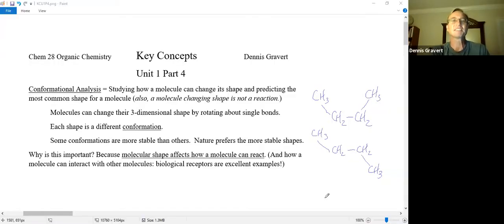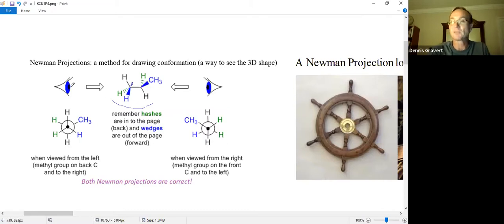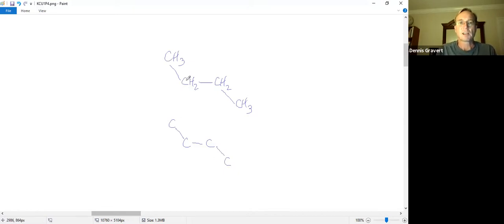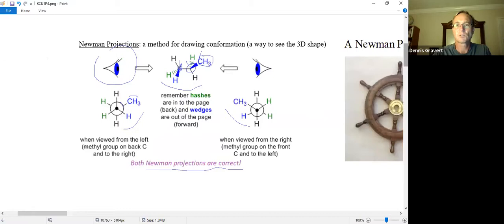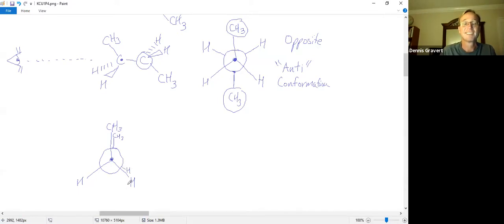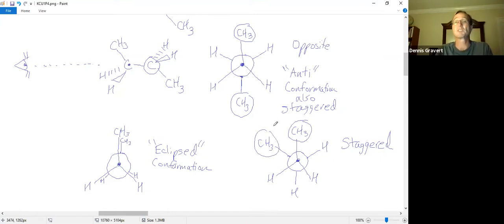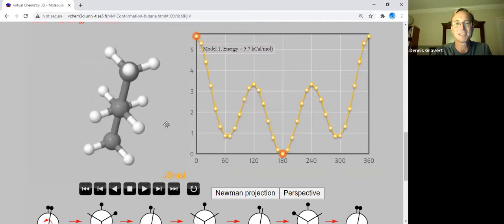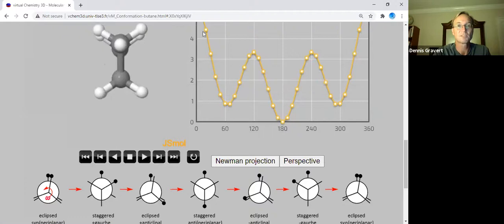Newman Projections and Conformational Analysis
Newman Projections are drawings that represent the 3-dimensional shape of molecules, and these drawings simply the analysis of the various shapes of molecules (conformational analysis).